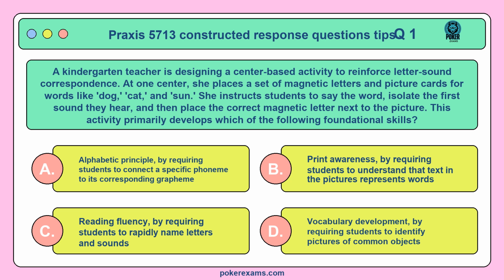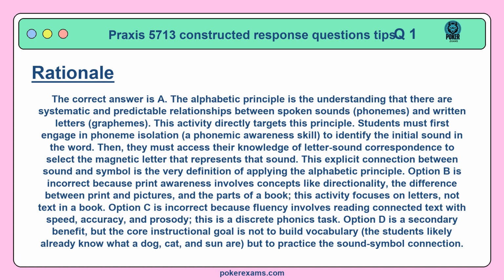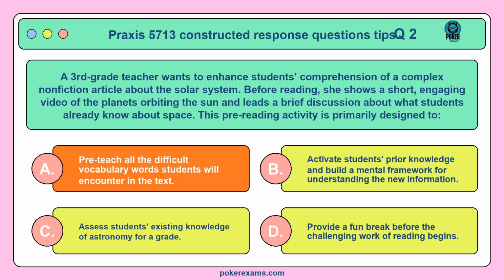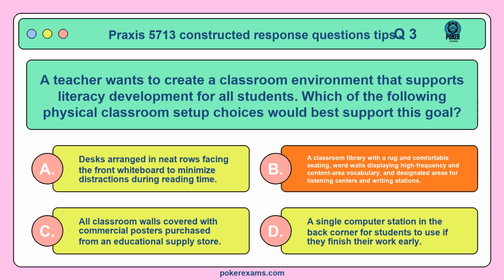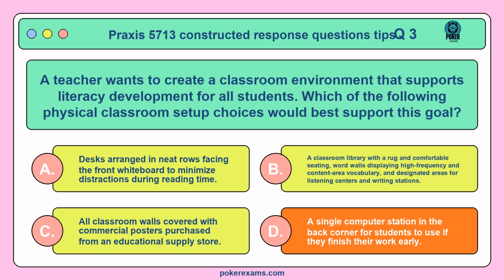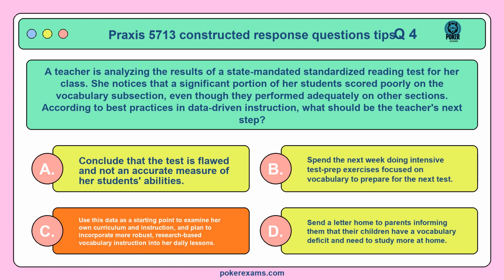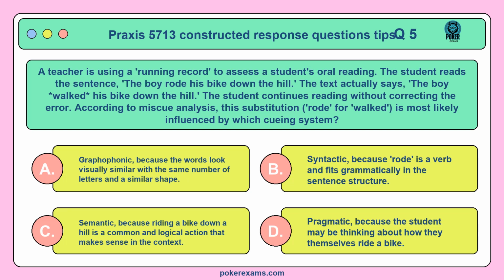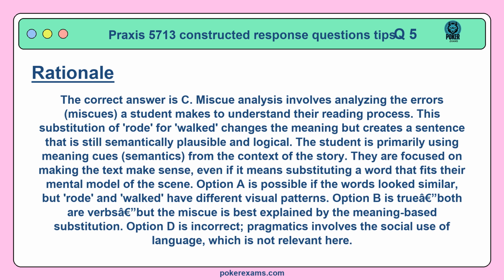Praxis 5713 Constructed Response Tips | How to Write High-Scoring Answers#praxistipps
Constructed response questions are one of the most important and challenging components of the Praxis 5713 Teaching Reading: Elementary Education exam. Unlike multiple-choice questions, constructed responses require you to write detailed, well-organized answers that demonstrate your understanding of reading instruction, assessment, and student development. In this video, we provide a comprehensive guide to mastering constructed response questions on the Praxis 5713, including proven strategies, writing techniques, and practical tips that will help you maximize your score and approach the exam with confidence.

Praxis 5713 constructed response questions are designed to assess your ability to analyze classroom scenarios, interpret reading data, and apply instructional strategies effectively. These questions often present situations involving student reading performance, assessment results, or instructional challenges, and ask you to explain how you would respond as a teacher. To succeed, you must demonstrate a strong understanding of literacy concepts such as phonemic awareness, phonics, fluency, vocabulary development, and reading comprehension, while also applying appropriate teaching methods and interventions.

One of the most critical strategies for success is carefully analyzing the prompt. Many candidates lose points because they fail to fully address all parts of the question. It is essential to identify key directives such as “explain,” “justify,” “analyze,” or “recommend,” and ensure that your response directly answers each part. Breaking the question into smaller components and planning your response before writing can help you stay organized and focused. Praxis 5713 scorers look for clarity, relevance, and depth, so every part of your answer should contribute meaningfully to addressing the prompt.

Structuring your response effectively is another key to achieving a high score. A strong response typically includes a clear introduction that directly addresses the question, followed by well-developed paragraphs that provide explanations, examples, and evidence-based reasoning. Using a logical structure such as point, evidence, and explanation helps ensure that your response is easy to follow and meets scoring criteria. Incorporating specific educational terminology and referencing reading strategies demonstrates your expertise and strengthens your answer.

Time management is essential during the exam. Constructed response questions require thoughtful writing, but you must also work within time limits. Allocating time to read the prompt, plan your response, write clearly, and review your answer can help you produce a complete and polished response. Practicing under timed conditions is one of the best ways to improve your efficiency and confidence. Additionally, reviewing sample responses and scoring rubrics can provide valuable insight into what examiners are looking for and how to improve your performance.

Another important strategy is to include specific examples and practical applications in your responses. Rather than providing general statements, explain how a strategy would work in a real classroom setting. For example, if discussing a reading intervention, describe how you would implement it, monitor progress, and adjust instruction based on student needs. This level of detail demonstrates a deeper understanding and aligns with the expectations of Praxis 5713 scorers. Avoid common mistakes such as vague explanations, incomplete answers, or failing to justify your reasoning.

For full Praxis 5713 study materials, practice tests, and detailed constructed response strategies,
. Consistent practice, strategic preparation, and application of effective writing techniques will prepare you to excel in the constructed response section and pass the Praxis 5713 exam with confidence. Mastering this section not only improves your exam performance but also strengthens your ability to analyze reading data, apply instructional strategies, and communicate your ideas clearly—skills that are essential for effective teaching and literacy instruction.